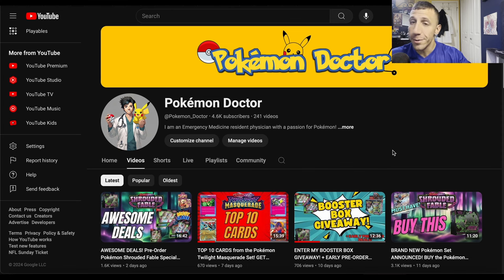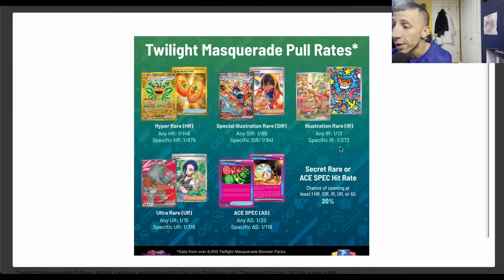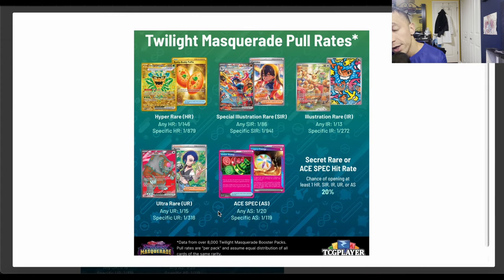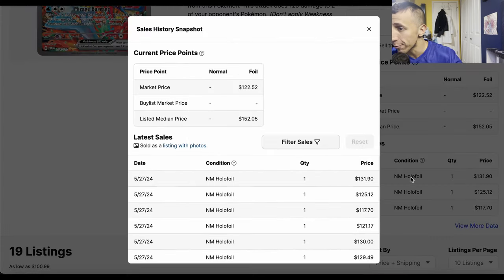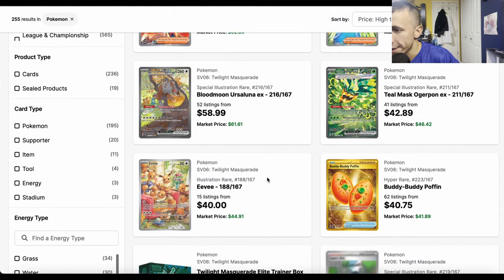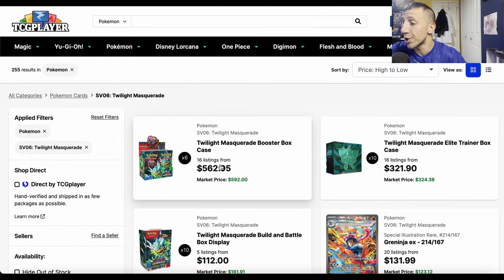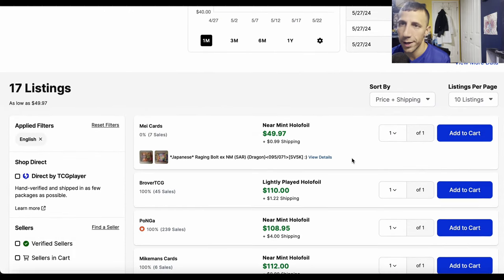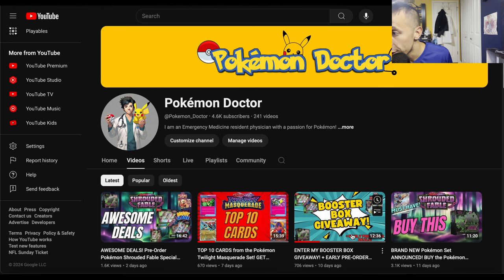Pull Rates Getting EVEN WORSE?! Analyzing Early Pokémon Twilight Masquerade Data + BUYOUTS SPOTTED!